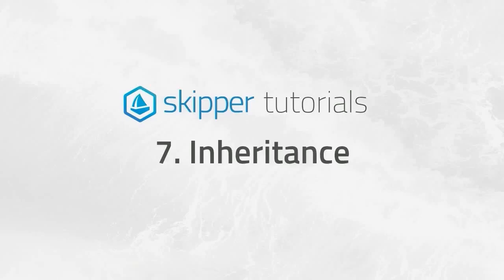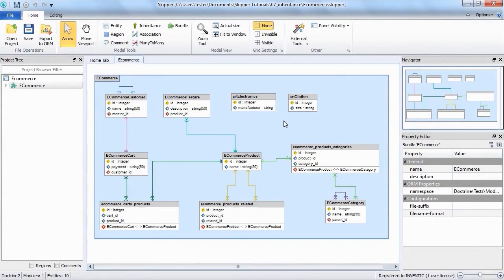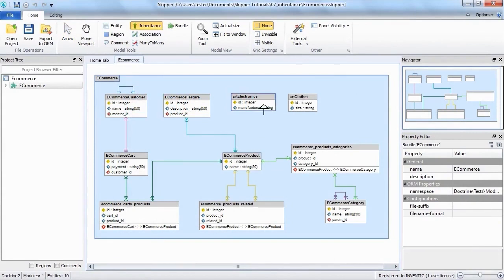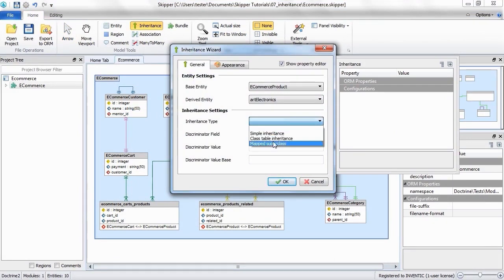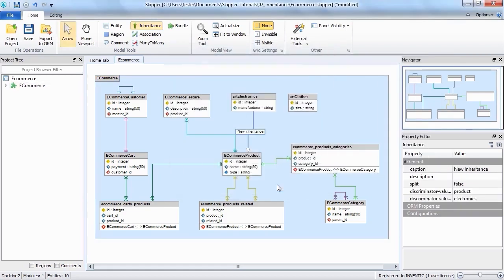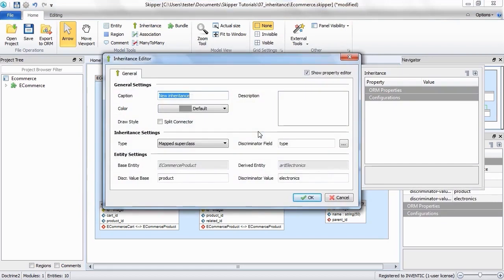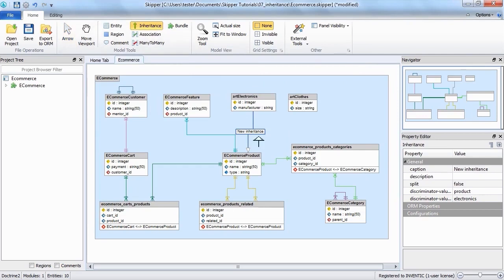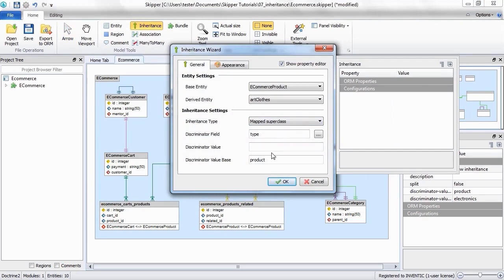Skipper Tutorials: 07 Inheritance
Tutorial showing how to create and work with inheritances in Skipper.